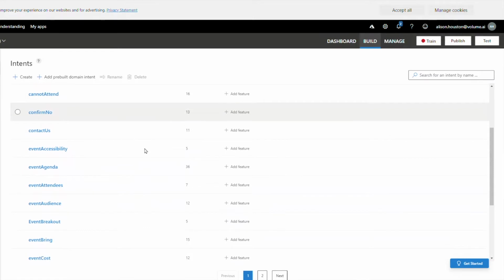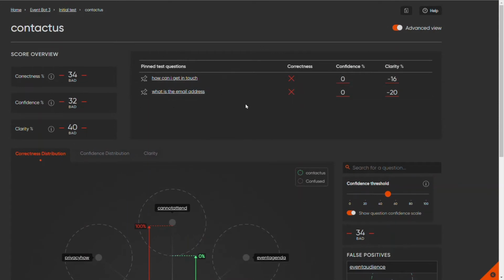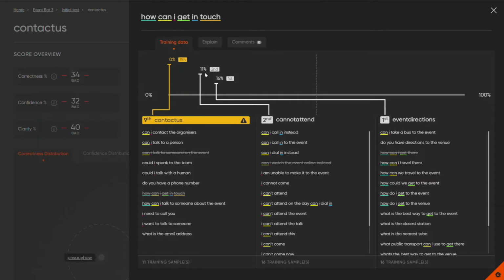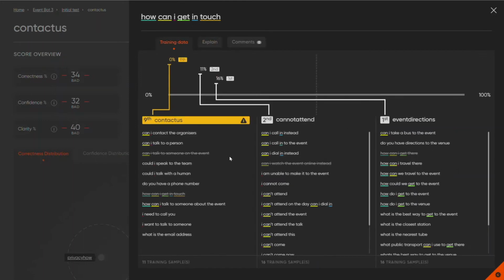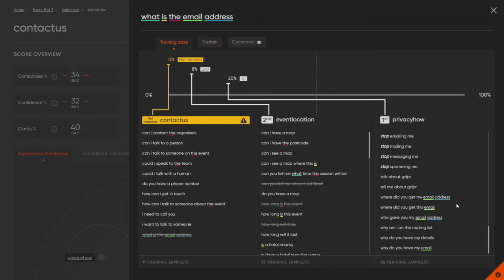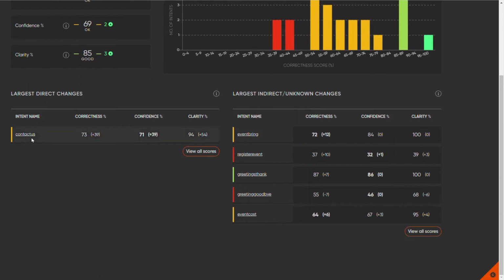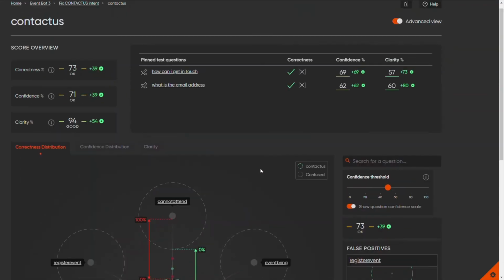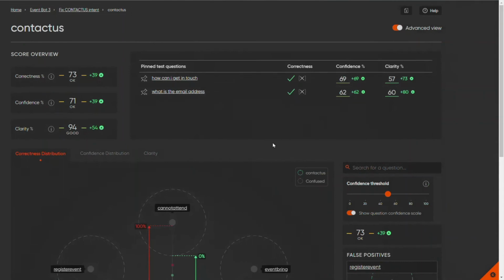Using QBox to evaluate and fix a problem intent that is returning incorrect predictions.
This video shows you how to solve a problem intent that is returning incorrect predictions, by evaluating and fixing the training data within the NLP model using QBox. You will see how we identify an intent with weak concepts in your training data, how we analyse which concepts are weak, and how you can fix them by adding further training data to strengthen the concepts.

We’ll use Microsoft LUIS in this demo as our NLP provider in this video, however, QBox is compatible with IBM Watson, Dialogflow, QnA Maker, wit.ai, RASA, Amazon Lex and more.

and try QBox today.